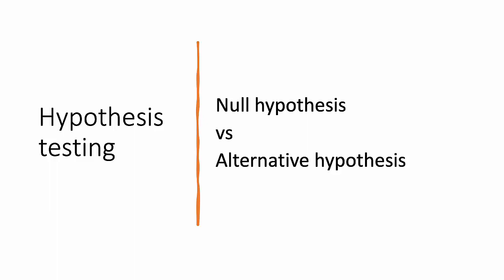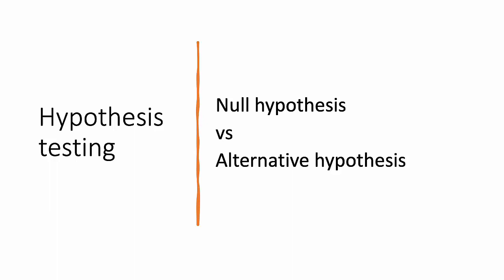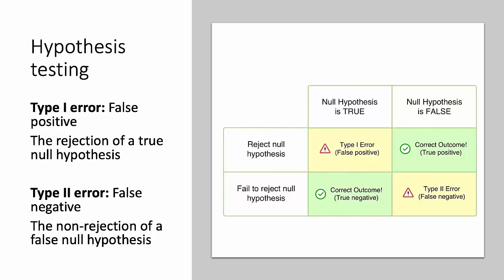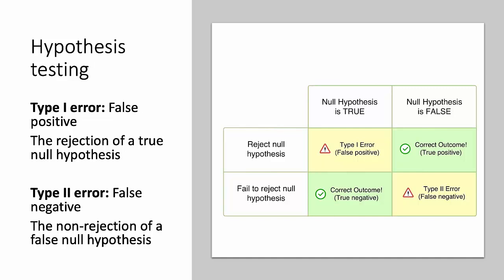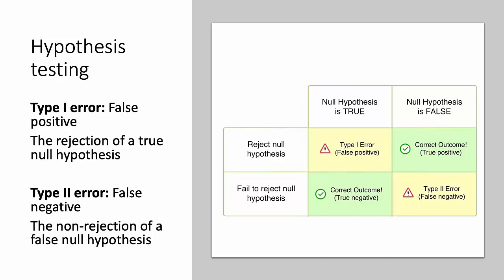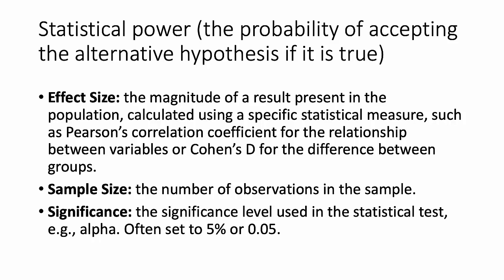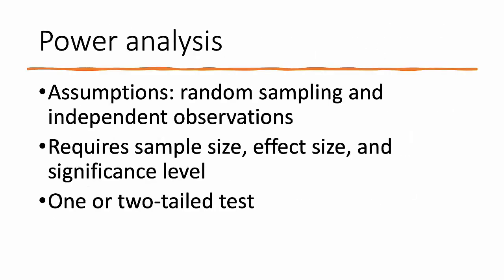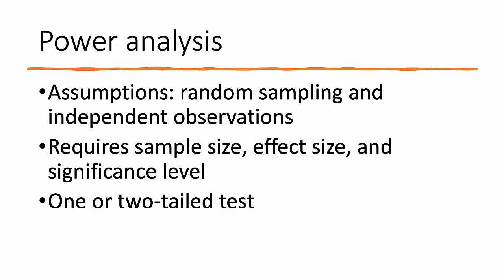Introduction to statistical power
In this video, Lucy, one of the Stats@Liverpool tutors at The University of Liverpool, will explain the basic principle behind statistical power.